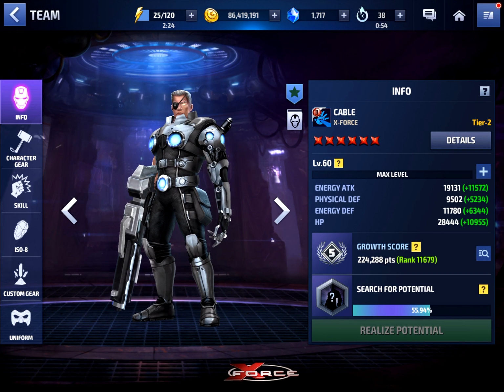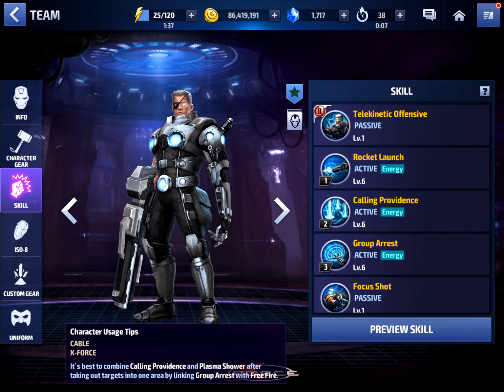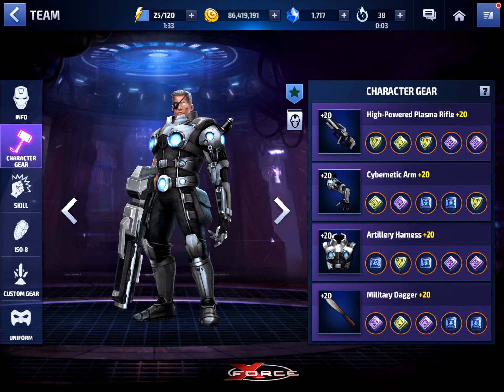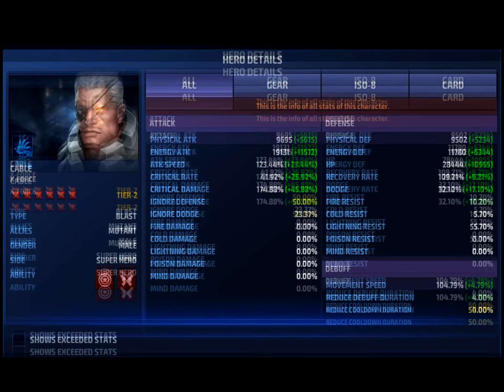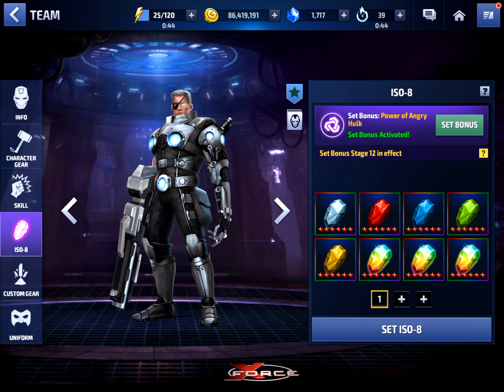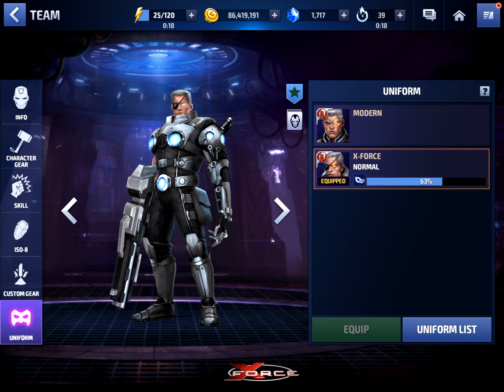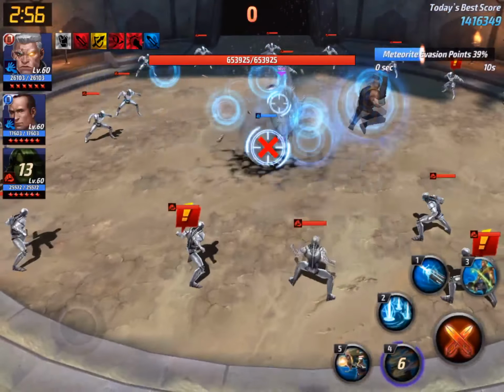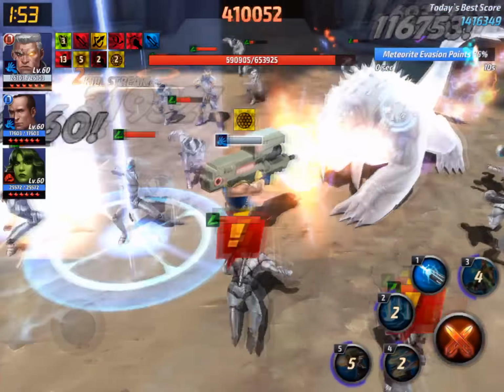Cable X-force Vs Extreme Alliance Battle ABX (MFF)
Just doing a damage comparison of Cable with and without his uniform in extreme alliance battle. His uniform definitely gives him a big damage boost because of the all attack boost and the damage accumulation effect on his 3rd skill.